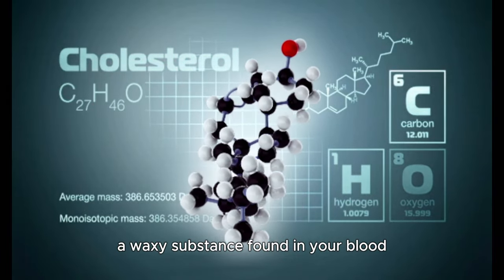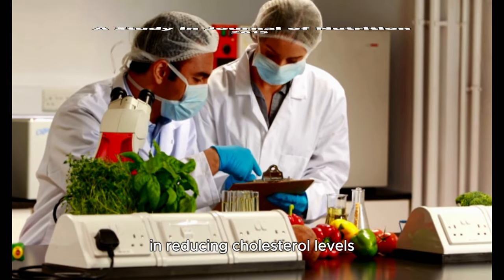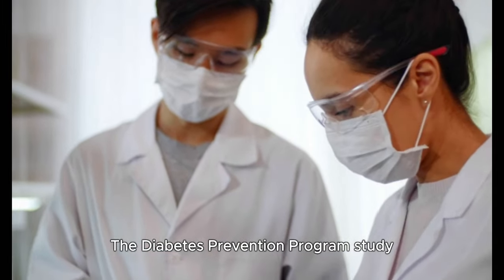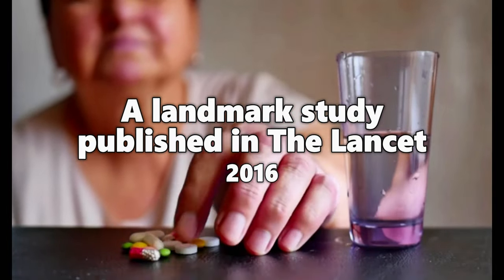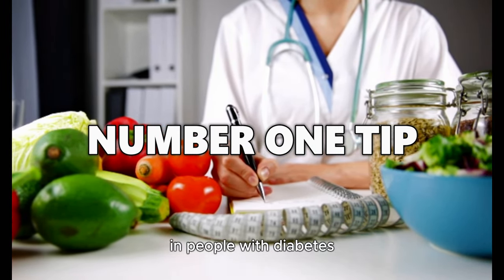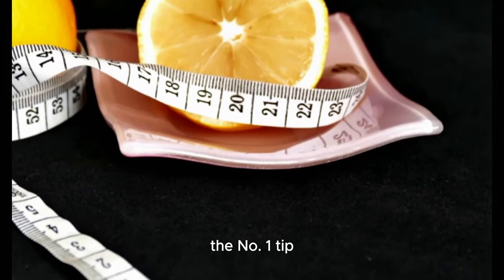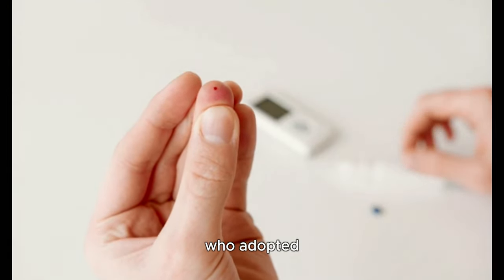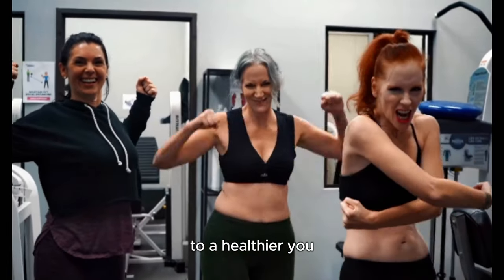The #1 Risk Factor For Heart Disease If You Have Diabetes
A study published in the Journal of Nutrition in 2015 underlined the role of dietary fiber in reducing cholesterol levels. The study found that individuals who consumed more dietary fiber had lower total and LDL cholesterol levels. Foods like are rich in dietary fiber and should be a part of your daily diet.

However, it's not just about what you should eat but also about what you should avoid. Saturated fats and trans fats are the primary culprits in raising cholesterol levels. The American Heart Association suggests replacing these fats with healthier fats, like those found in avocados, olive oil, and fatty fish. A study published in the demonstrated that a Mediterranean diet rich in these healthy fats significantly reduces the risk of cardiovascular diseases.